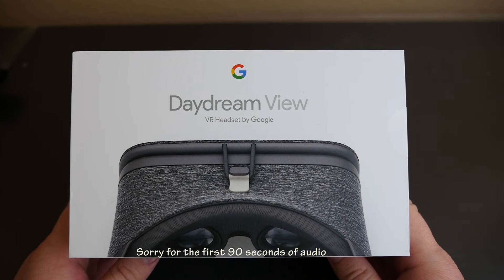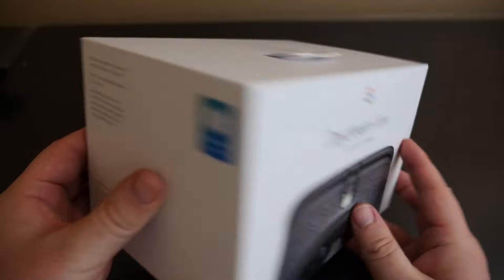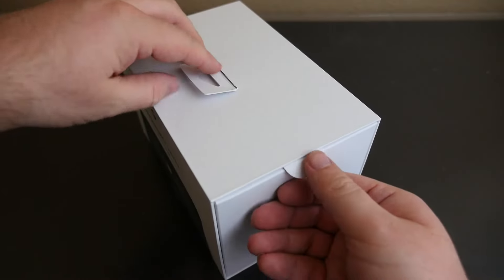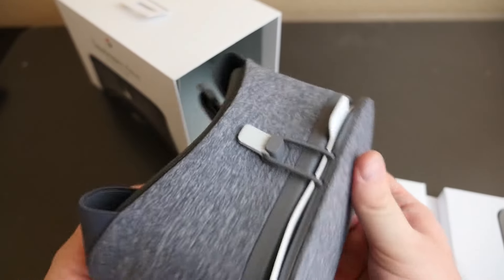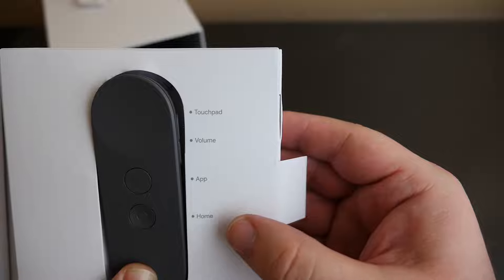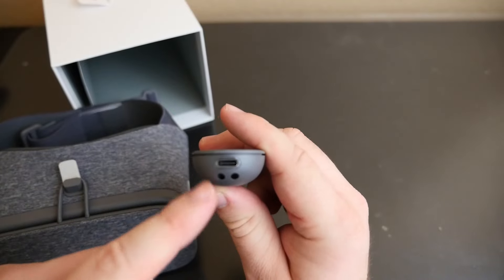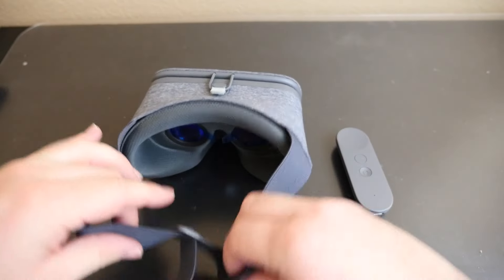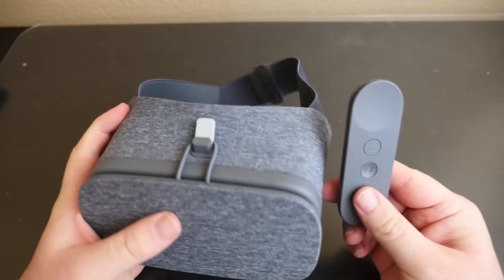Google Daydream VR REVIEW | VR Simplicity At It's Best!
Amazon - Google Daydream VR